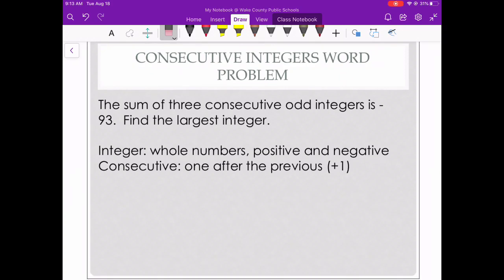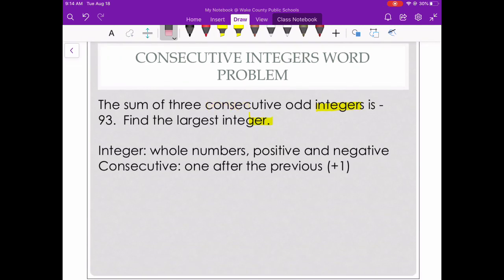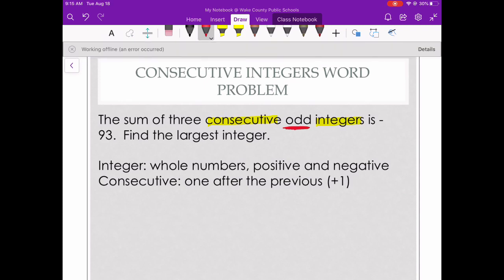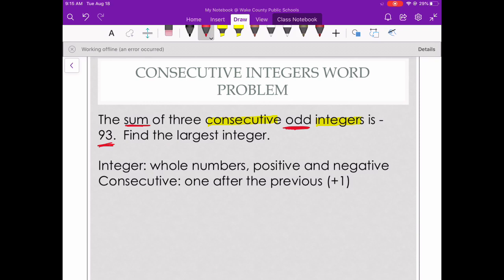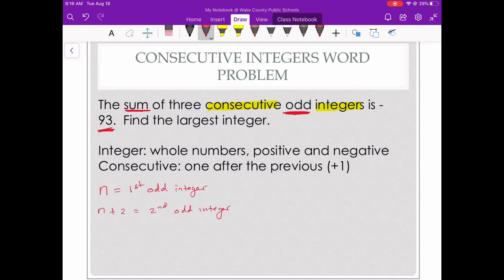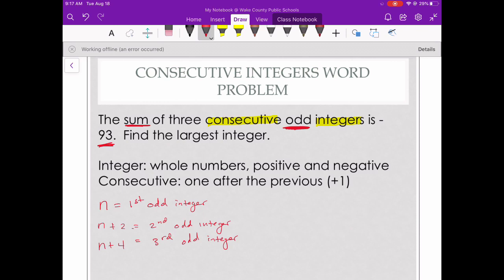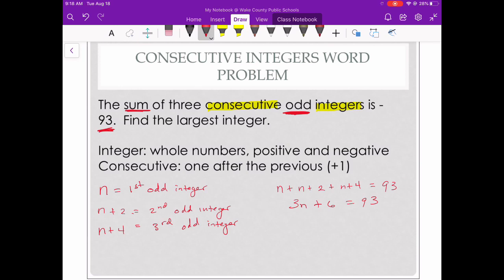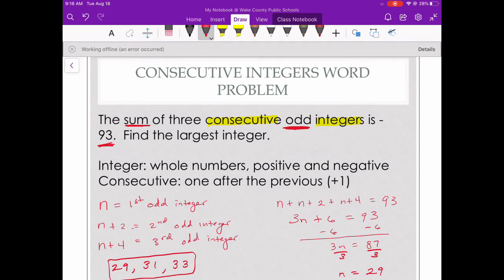M1 Word problems Consecutive Integers